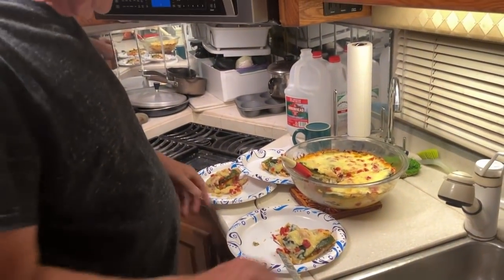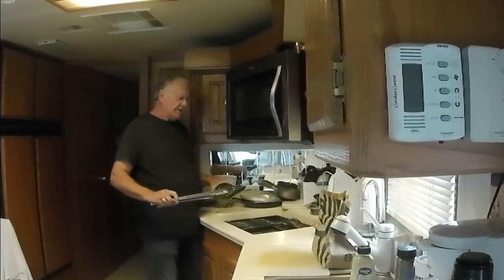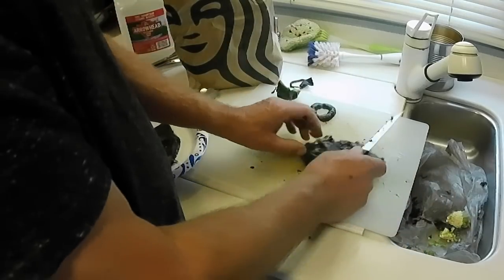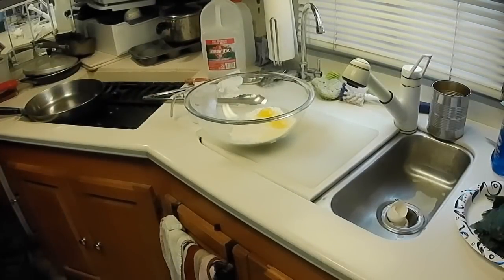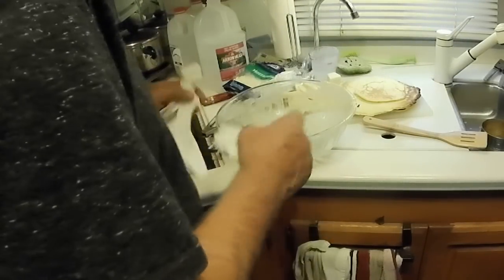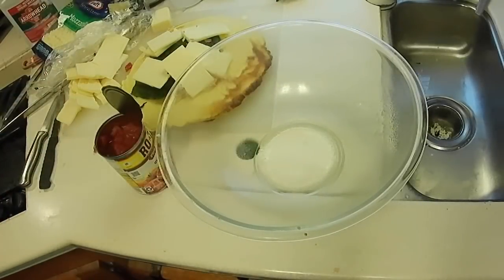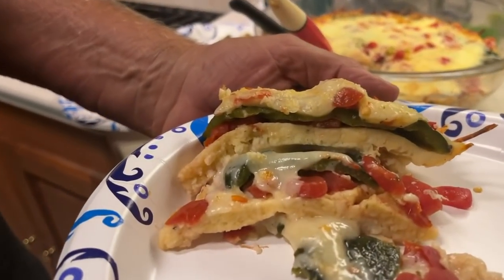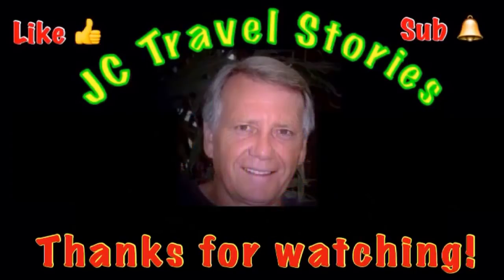Chili Relleno Casserole. Recipe and Construction.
In July I made this chili relleno casserole and showed a pic of it, but got lots of requests for the recipe.  Made it again and filmed it.  I'm not a chef.  I just do what works.  Retired life in Ajijic, Mexico on Lake Chapala. RV Life.  Projects in the mountains of central Mexico, our USA travels in a 40' Monaco motor home, or whatever else is on my mind today.  :)